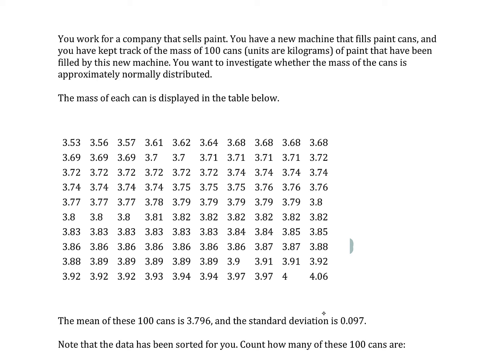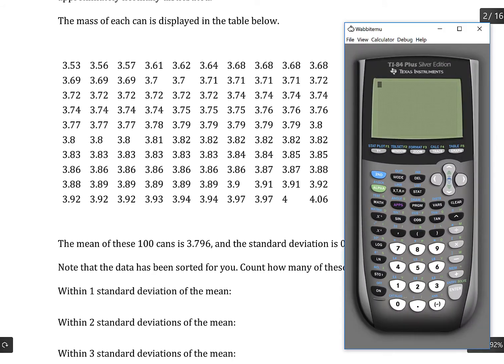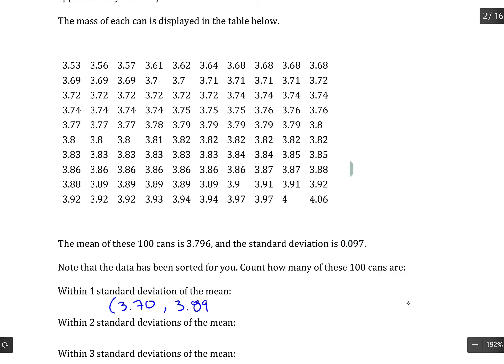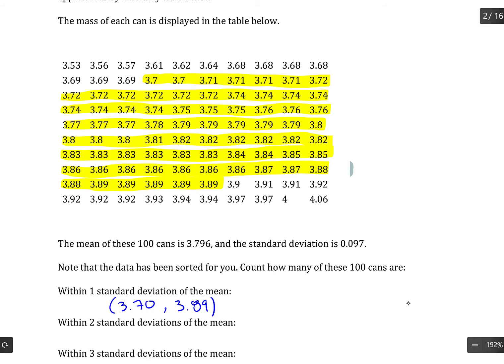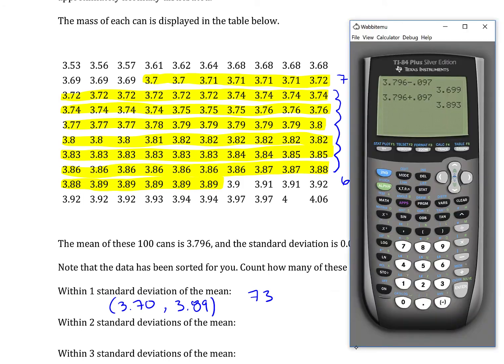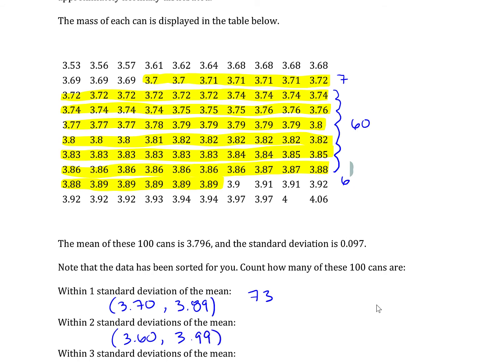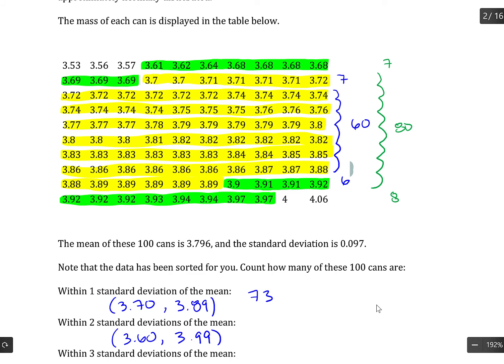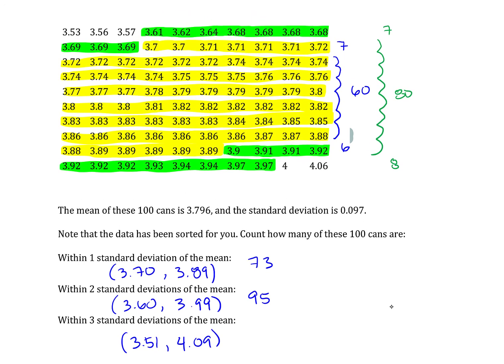Normal Distributions: Working with Normally Distributed Data